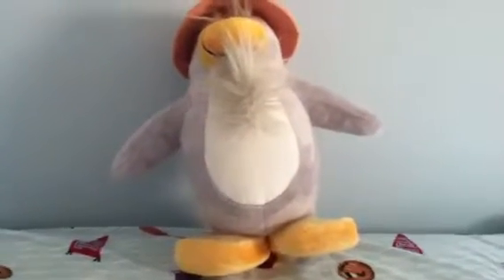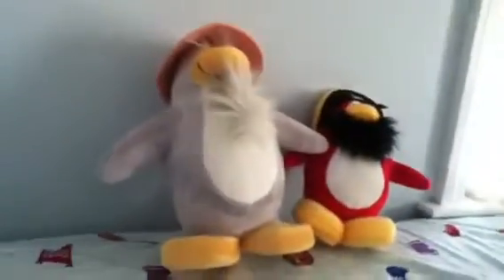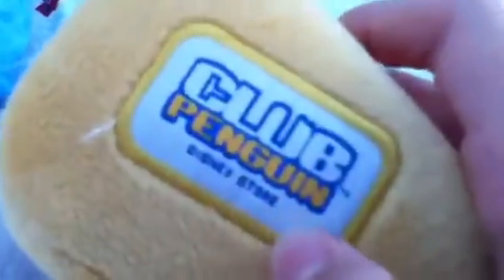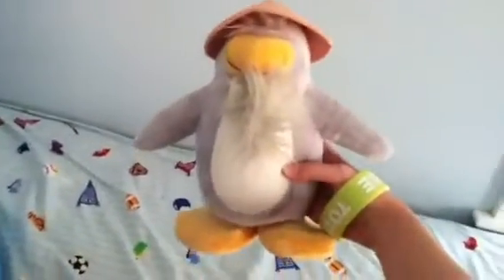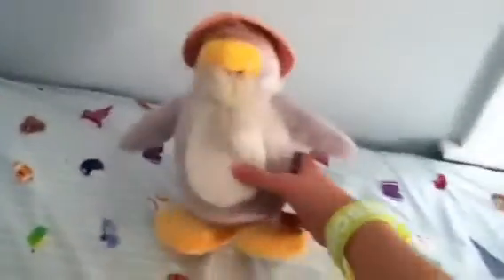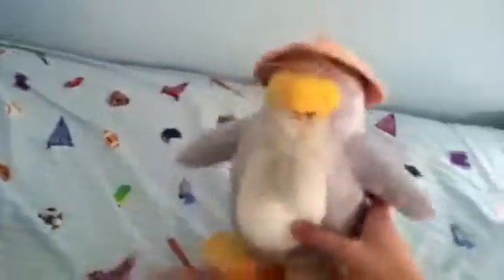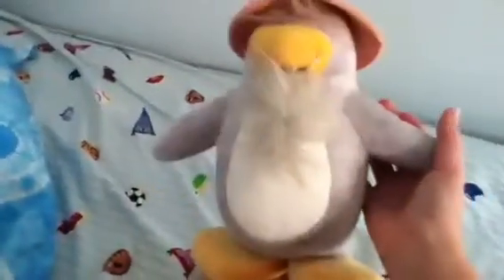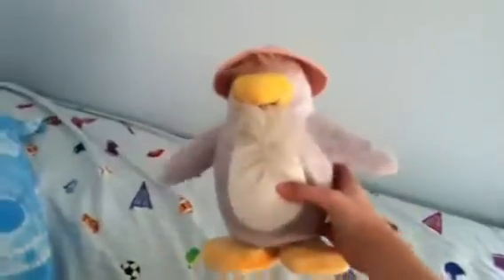Club penguin sensie plush toy review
Please comment and also tell me your rating :)